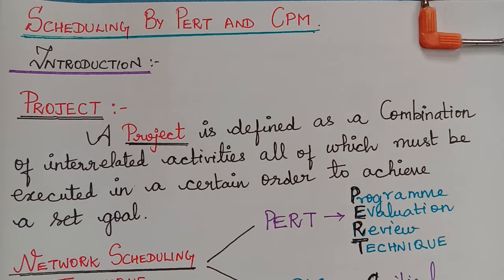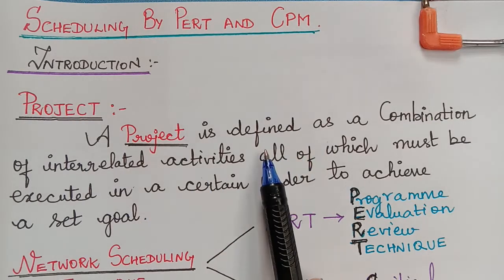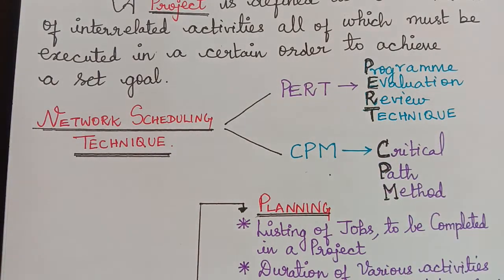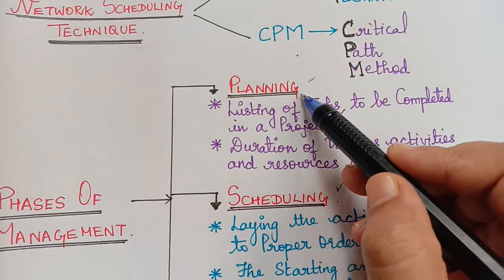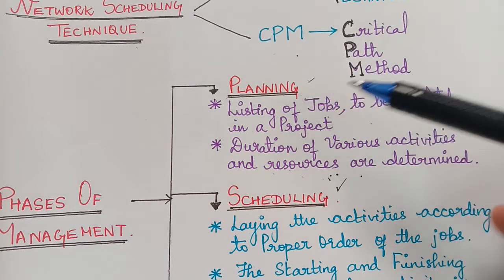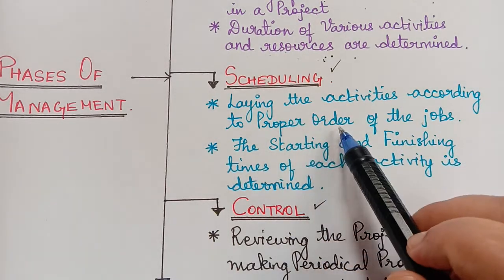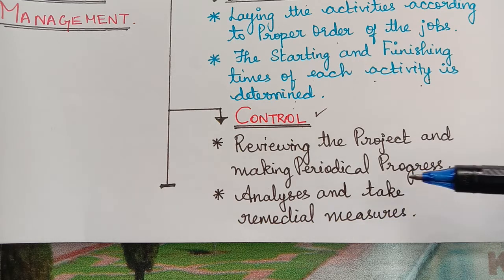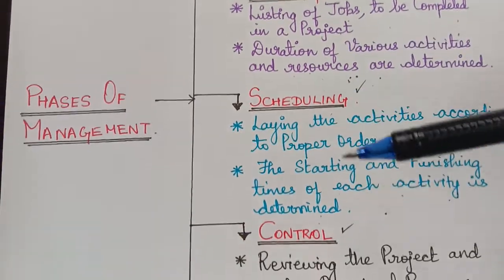pert and cpm introduction|| project|| phases of management|| scheduling|| network analysis